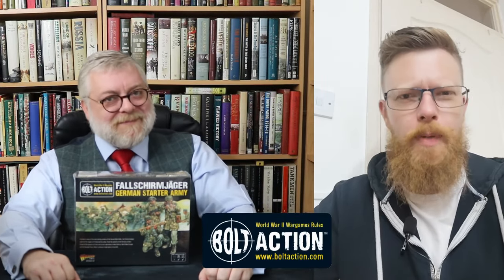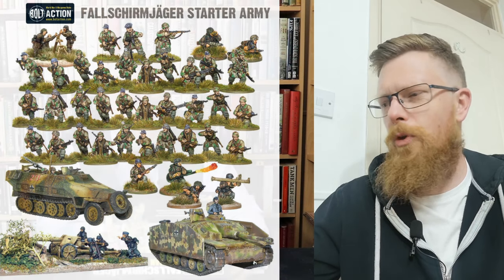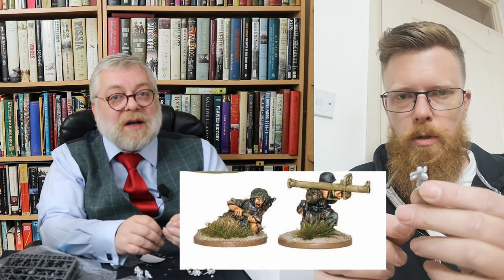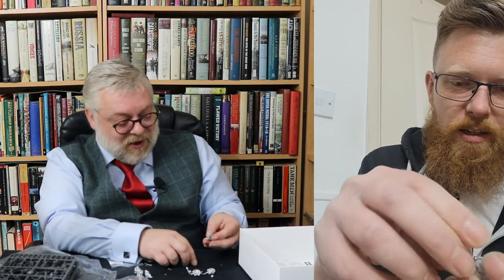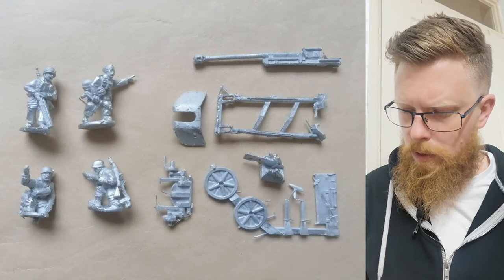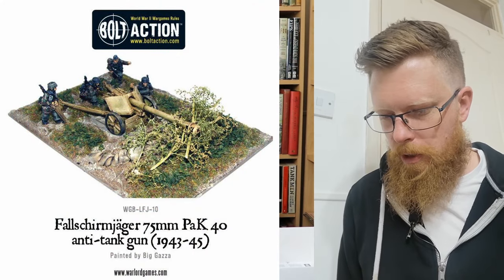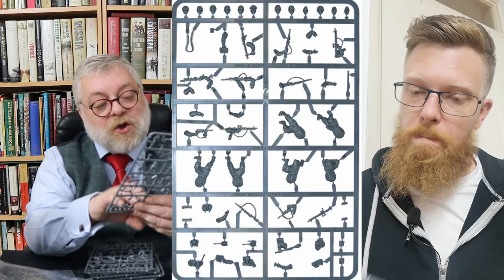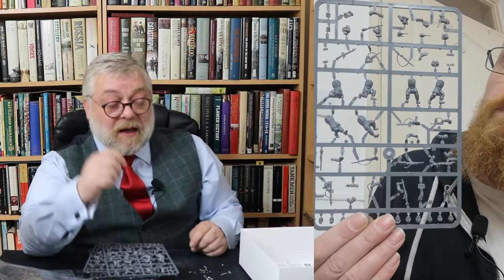Bolt Action Fallschirmjager German Starter Army - Unboxing and review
Kaiser & Jonny B open up this classic WW2 starter army for Bolt Action from Warlord Games.  Video contains photos and reviews of the German Fallschirmjager starter army.

00:00 Introduction
01:30 Box contents
04:07 Sniper team
05:20 Panzerschrek team
06:21 Flamenwerfer team
08:44 Medium mortar (8cm)
10:20 Pak40 ATG
15:35 Decal sheets
16:13 Fallschirmjager Sprue (Plastic)
24:23 Crete (Kaiser waffle)
27:28 STuG
29:39 Sdkfz 251/D
31:08 Final thoughts
32:15 Credits & bloopers

Intro and outro music:
"Protofunk"